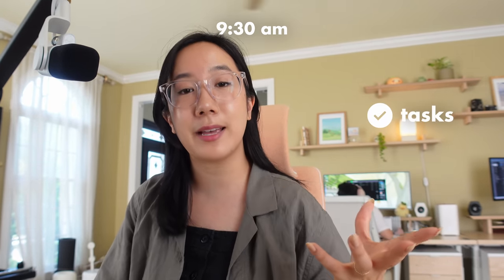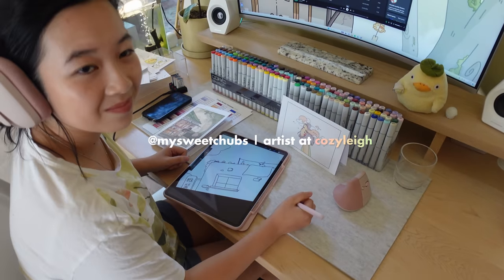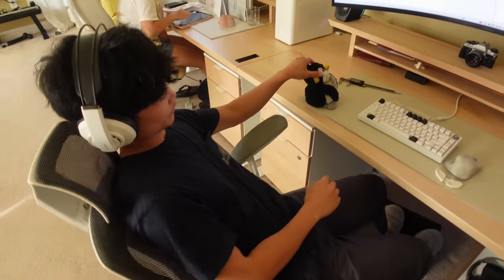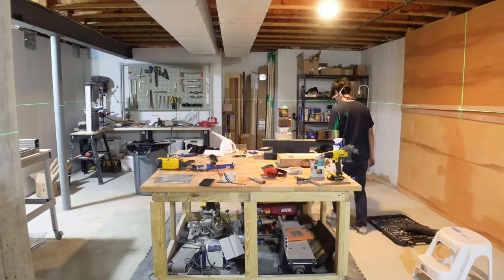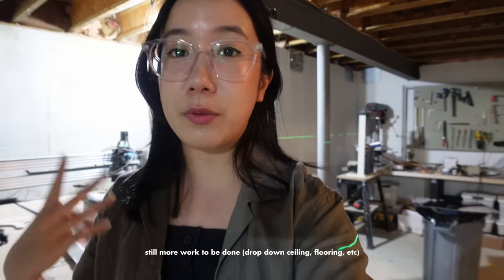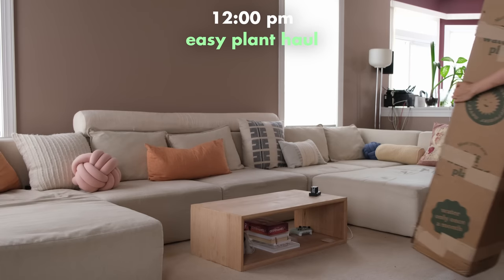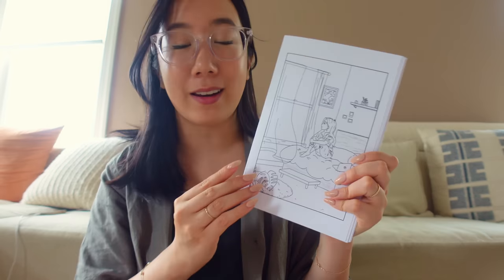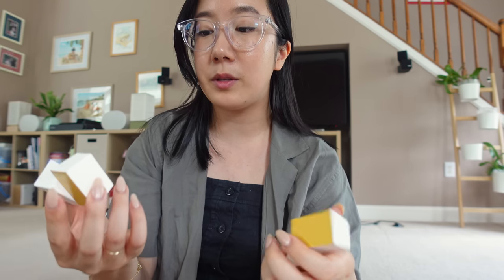Day In My Life as a Young Entrepreneur | Notion Dashboard, Workshop Updates, Logitech G Gaming Setup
Welcome to a realistic day in my life as a Creative Director & Young Entrepreneur for Cozyleigh Studios! Follow along as I walk you through my new Notion Dashboard for my team, update you all on our upcoming products, and set up my new gaming setup with some new high performance wireless accessories from Logitech G’s Aurora collection!  Check out the Logitech G Aurora Collection

⌚️ 𝗧𝗶𝗺𝗲𝘀𝘁𝗮𝗺𝗽𝘀
0:00 Intro
0:42 Notion Dashboard Tour
1:34 What it’s like running a family business
3:54 Productivity Work with me
4:46 Workshop Updates
6:18 Cozyleigh Magsafe charger design session
7:50 New Plants for the house!
8:32 Lunch!
8:49 Upcoming MySweetChubs Coloring Book Testing
9:54 New living room gaming PC feat. Logitech G Aurora Collection
13:28 Pickleball to unwind from work

It helps us out a lot when ideating the direction for this channel.

(We got featured in the AD for our light!

𝗦𝘁𝗮𝘆 𝗨𝗽𝗱𝗮𝘁𝗲𝗱 𝗼𝗻 𝗖𝗼𝘇𝘆𝗹𝗲𝗶𝗴𝗵 𝗦𝘁𝘂𝗱𝗶𝗼𝘀
(to stay updated on our launches, participate in cozy daily challenges, chat about tech, coding, desk setups & more, and be a part of our Cozyleigh Community!)

Check out the product links above if you're interested in any of the items I included in my cozy lifestyle!  This helps me out a lot to fund my future videos and creations.